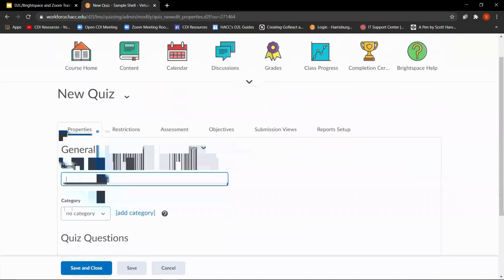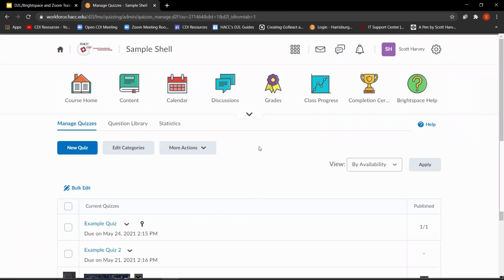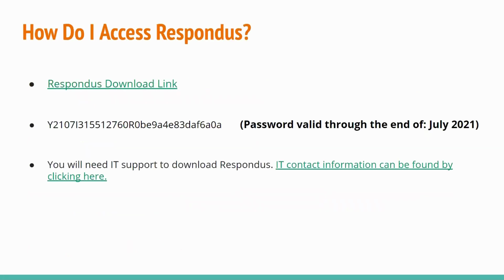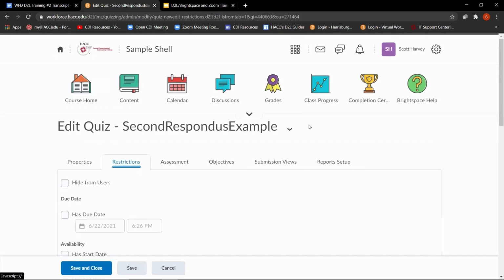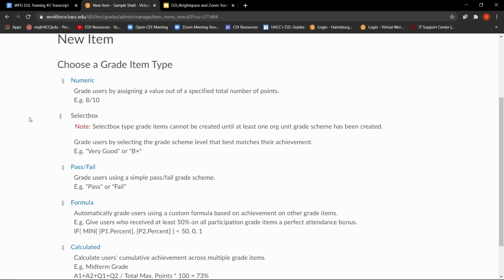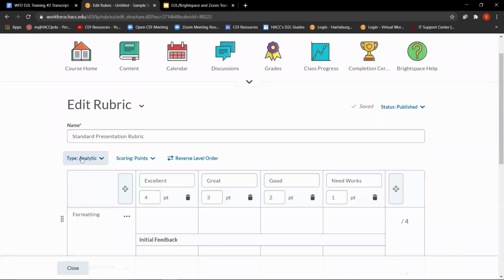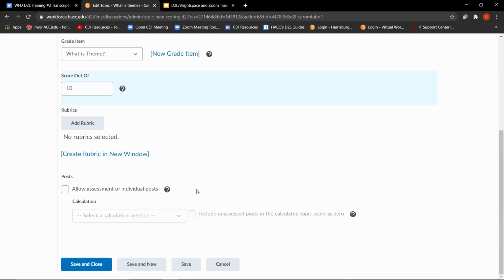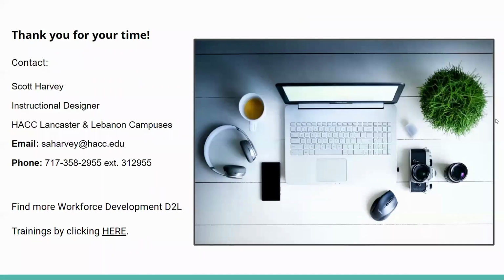WFD D2L Training #2: Assessment Tools and Gradebook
This video is the asynchronous version of WFD D2L training session two.